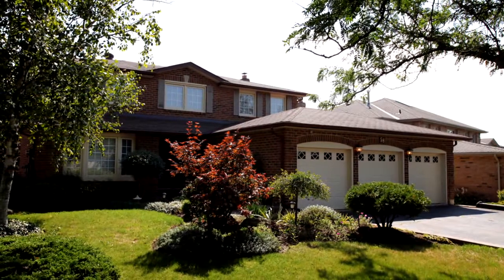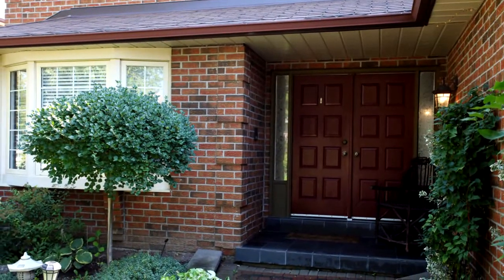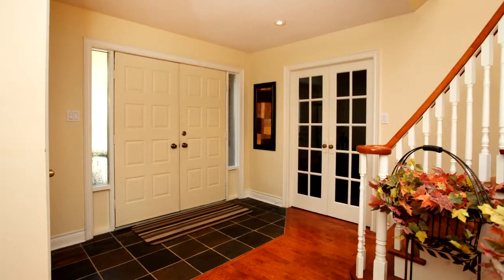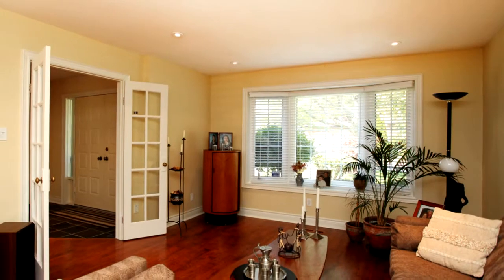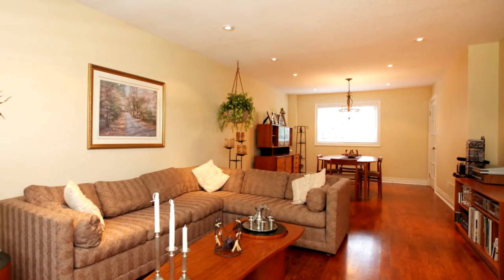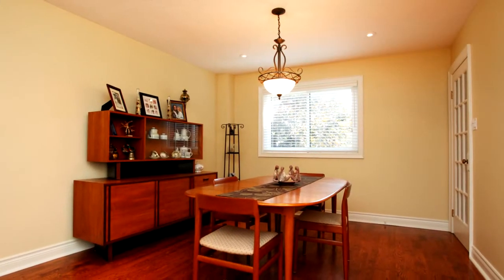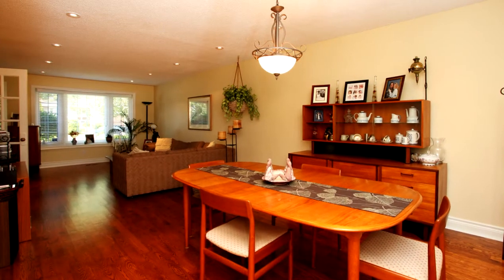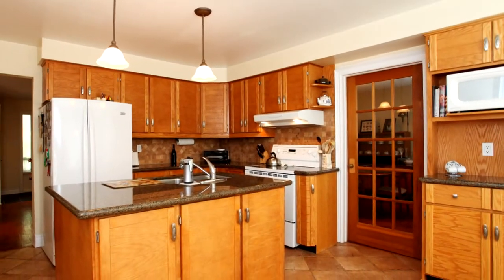58 Dawnridge Trail, Brampton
"Exquisite executive home nestled in sought after neighbourhood on a wide and spacious lot back onto greenbelt. Welcoming front yard with a beautiful double door entrance which leads you into this warm and comfortable energy efficient home. Immaculate hardwood flooring throughout with heated ceramic flooring in the large bright kitchen. Picture perfect frame window in dining area allows in generous amounts of sunlight in. Basement features a high ceiling and a walk-out which leads you into the perennial garden equipped
with in-ground sprinklers. Upper level features a gorgeous skylight, steam shower in master bedroom, and Portuguese limestone throughout all bathrooms. "

Alan Chiu
Century 21 Heritage Group Ltd.
7330 Yonge Street
Thornhill, L4J 7Y7